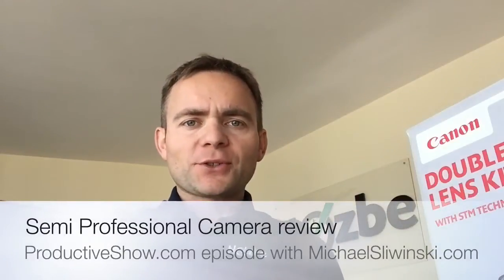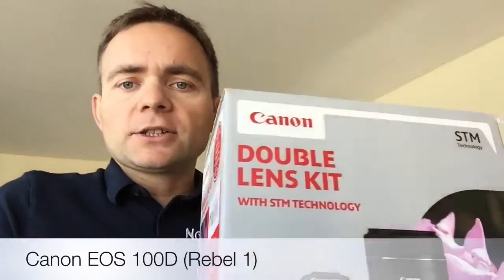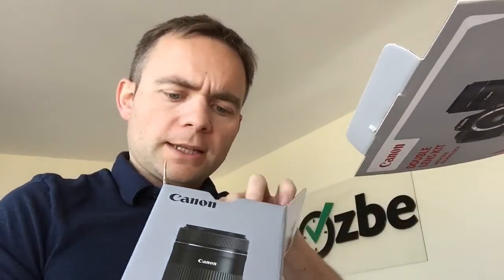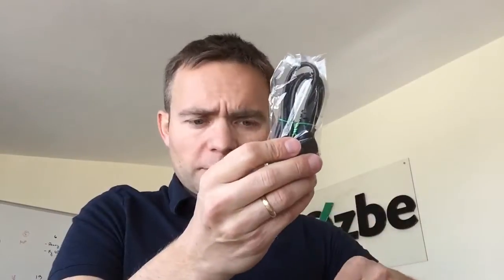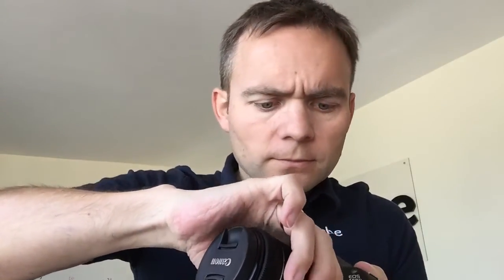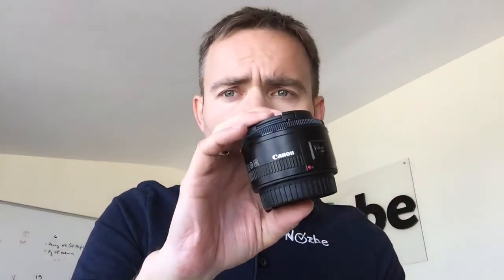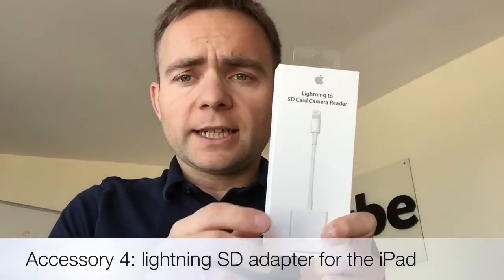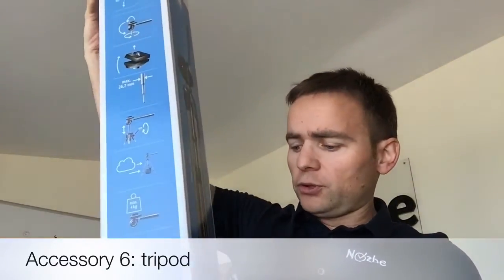Semi professional Camera review - Canon Rebel 1 (EOS 100D) - Productive Show #92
Today I have a pretty thorough gadget review and unboxing experience of Canon EOS 100D also known as Rebel 1 - a perfect semi-professional camera for an amateur photographer, video-maker and a father who just wants to shoot better pictures of their children. I've done this unboxing a few months back and I've used this camera since on a number of occasions and it's brilliant. Totally recommend it! Also I talk about the accessories I bought with the camera - which, why, and how much it all costs.